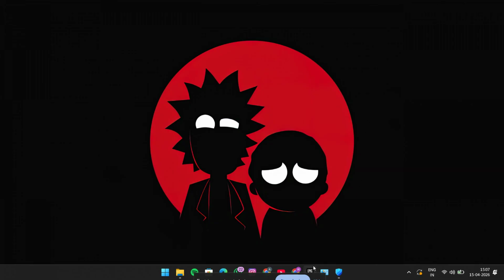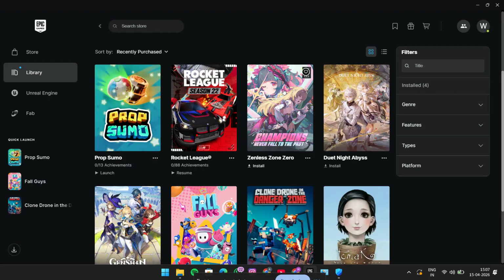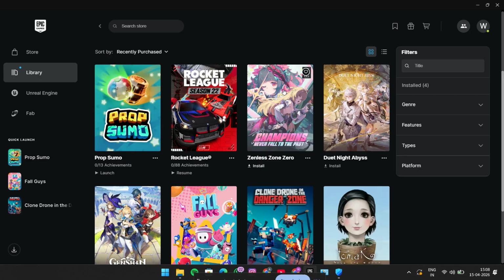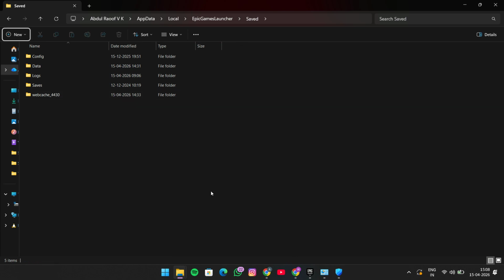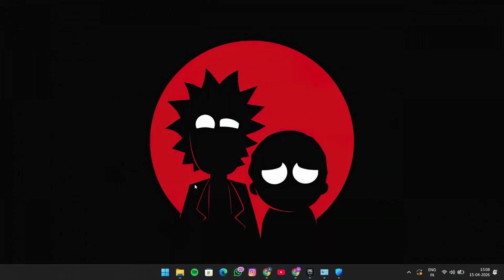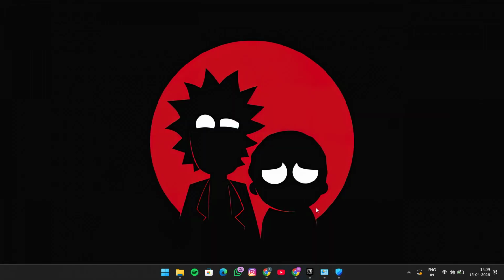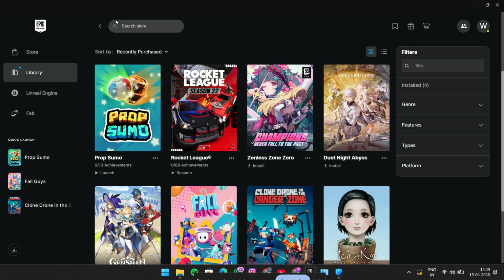Fix Epic Games Error Code 83 (Quick Troubleshooting Guide)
Fix Epic Games Error Code 83 with this easy step-by-step troubleshooting guide. Learn how to restart your network, verify game files, clear the web cache, sync your time and date, and adjust firewall settings to get back into Fortnite faster.

🕚Timestamps:
0:00 Intro
0:18 Restart Network & Device
0:40 Verify Game Files
1:06 Clear Web Cache
1:26 Sync Time and Date
1:46 Adjust Firewall Settings
2:10 Final Check
2:28 Outro

✍️What You'll Learn In This Video:
• How To Restart Your Network And Device To Fix Epic Games Errors
• How To Verify Fortnite Game Files In Epic Games Launcher
• How To Clear Epic Games Web Cache Safely
• How To Sync Time And Date To Prevent Login Issues
• How To Adjust Firewall Settings For Epic Games Launcher

💡Pro Tips:
• Restart your router for at least one full minute before turning it back on.
• Always verify game files after an update if Fortnite stops launching.
• Clear the web cache if the Epic Games Launcher is stuck or not loading correctly.
• Keep automatic date and time enabled to avoid account authentication errors.
• If you use antivirus software, check whether it is blocking Epic Games Launcher.

Epic Games, Fortnite, Epic Games Error Code 83, Error Code 83, Epic Games Launcher, Fix Epic Games, Fortnite Error, Gaming Fix, PC Gaming, Windows Fix, Troubleshooting, Verify Game Files, Clear Web Cache, Firewall Settings, Sync Date and Time